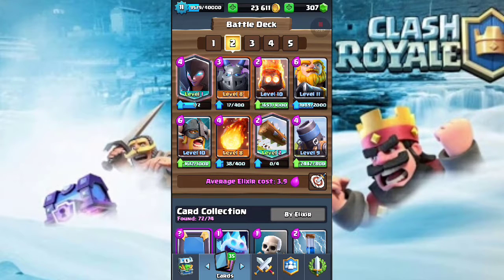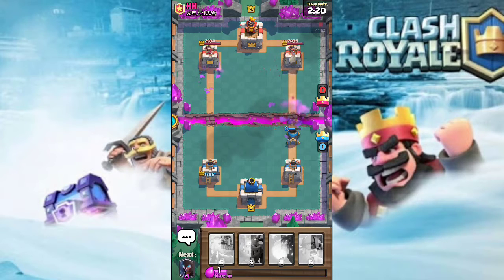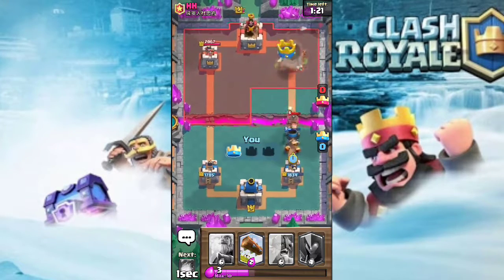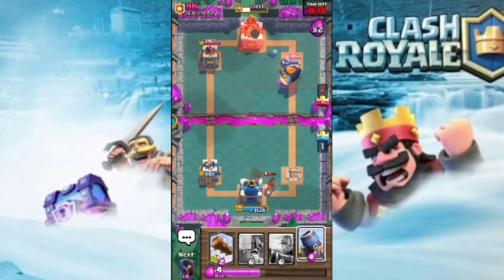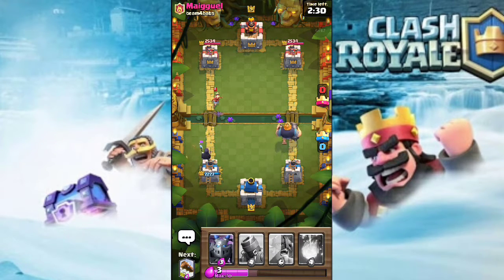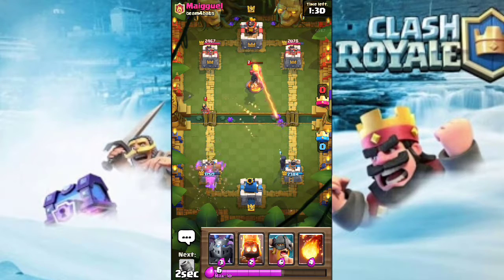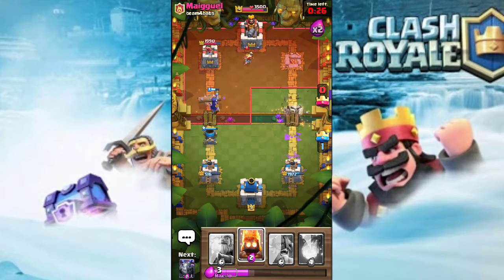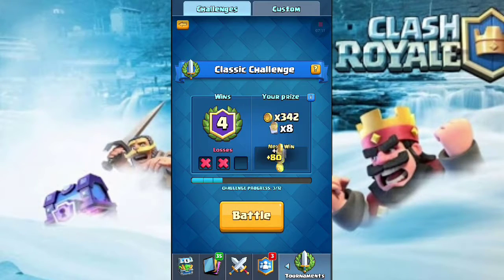USING THE MOST HATED CARD IN THE GAME(CLASH ROYALE)